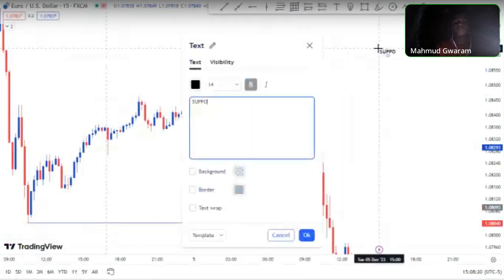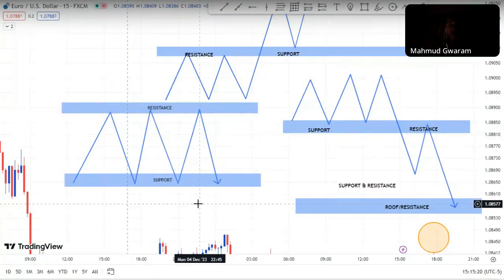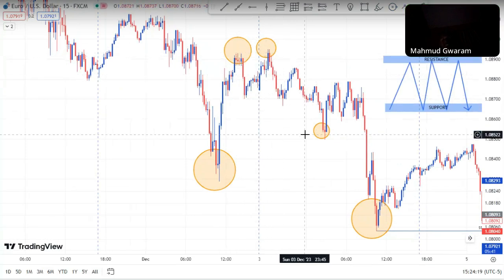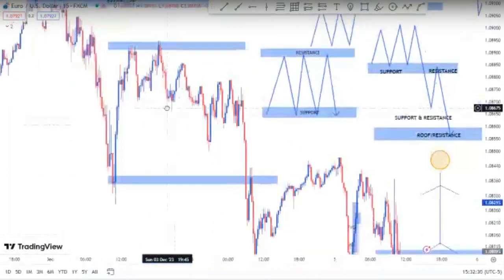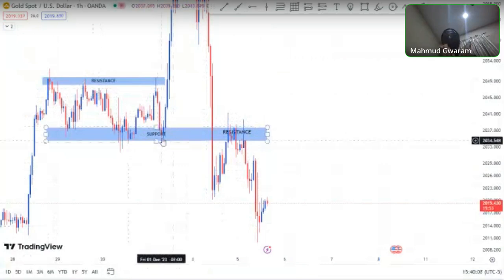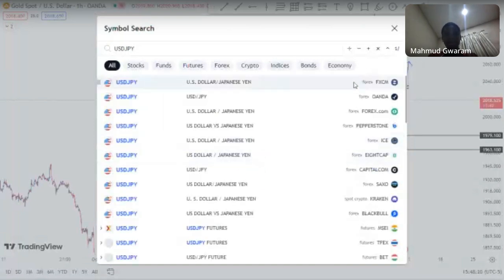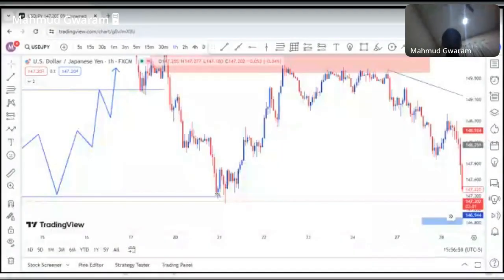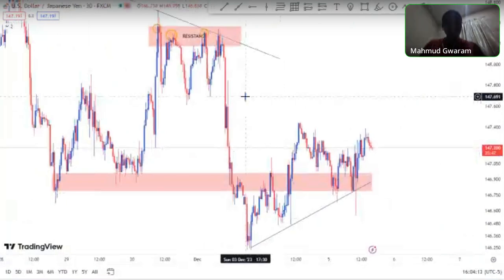PURE PRICE ACTION OO6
SUPPORT AND RESISTANCE : VALIDITY, REVERSALS, AND TRADING STRATEGIES

Learn the basics of support and resistance in this quick and easy guide!

Covering:

Identifying and validating support and resistance levels
Support turning to resistance and vice versa
Using support and resistance for high-probability trades
Combining support and resistance with other technical analysis tools

Watch now and start improving your trading skills!"